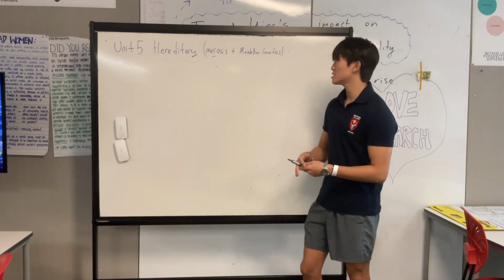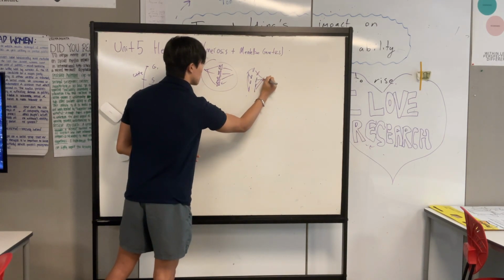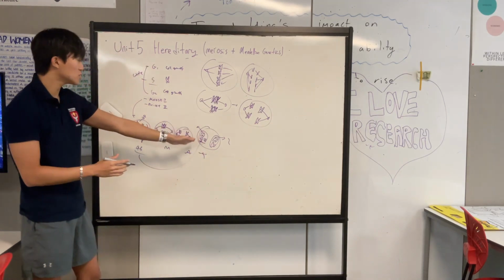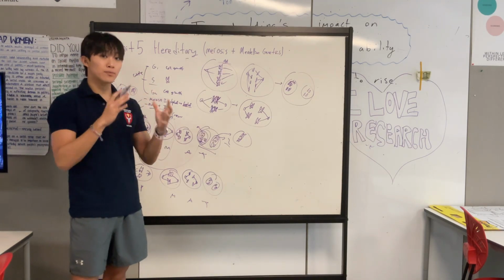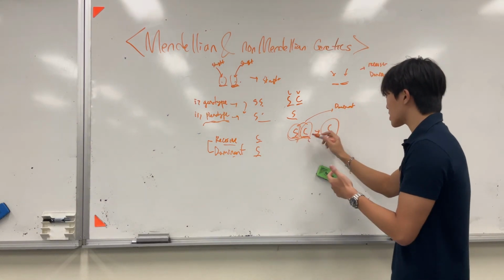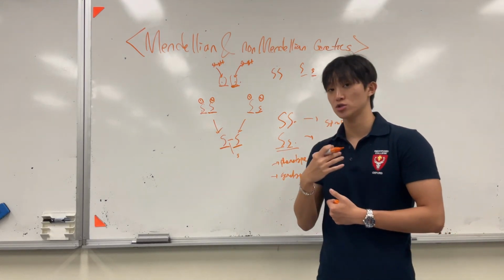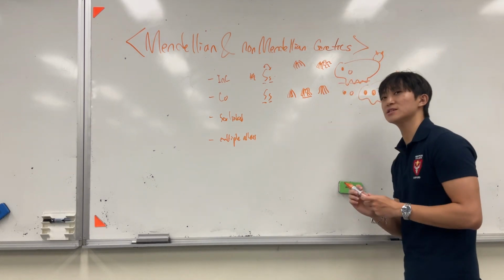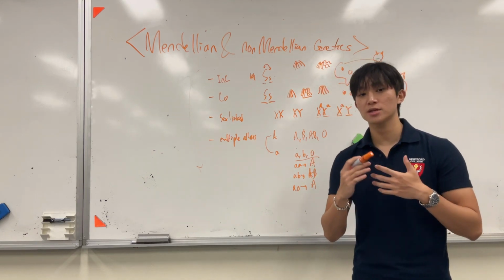ap bio lesson 5